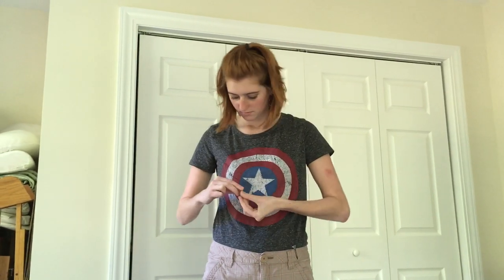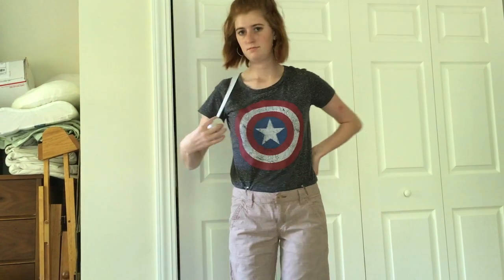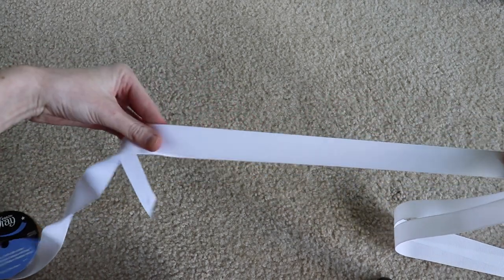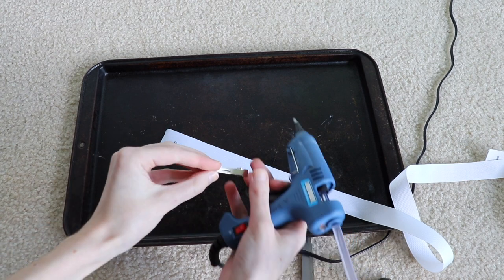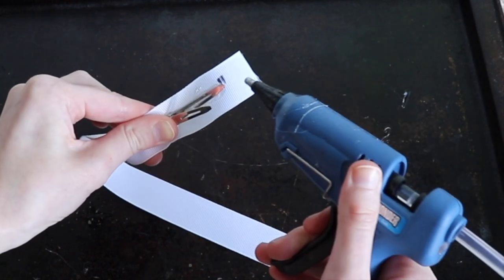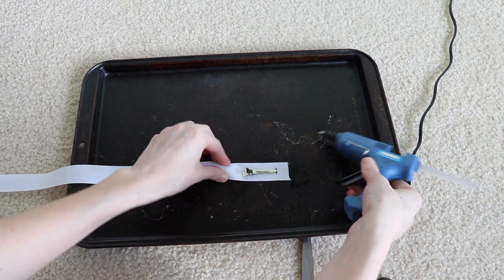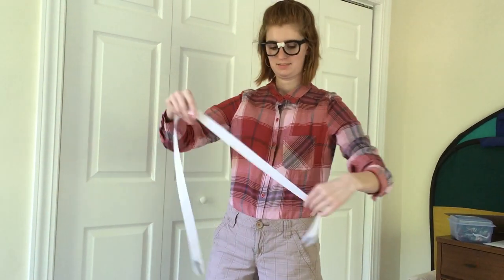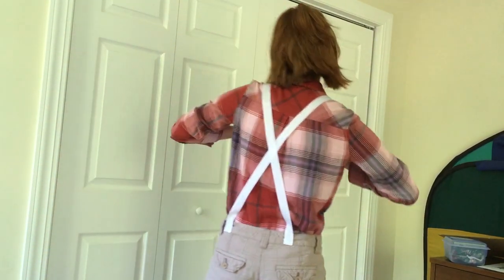How to Make Costume Suspenders | TuTu Ep 45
These easy, no sew costume suspenders are the perfect DIY for your next costume! Whether you use them for a VBS skit, are getting an early start on your Halloween costume, or have nerd day at your school, these quick costume suspenders will take your costume to the next level.

Hair clips like I used
^these aren't the exact ones I used, but this is the style of clips that will work for this DIY :)

Filmed with:
Canon Rebel Ti7